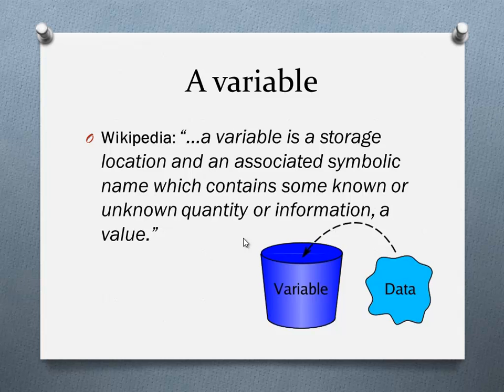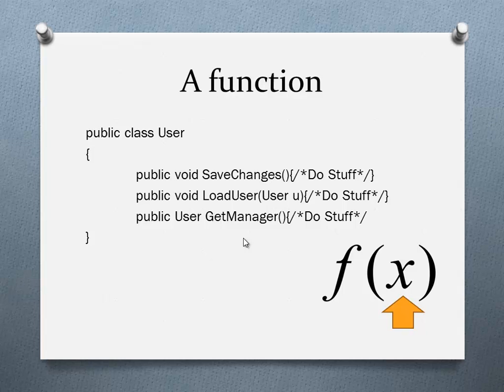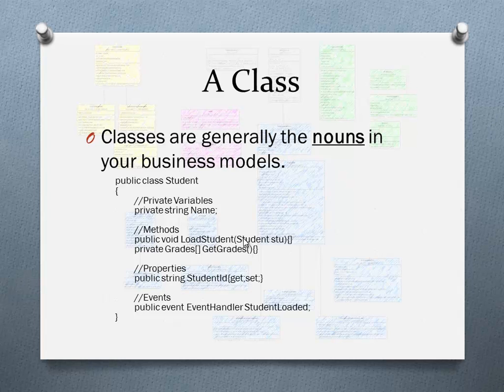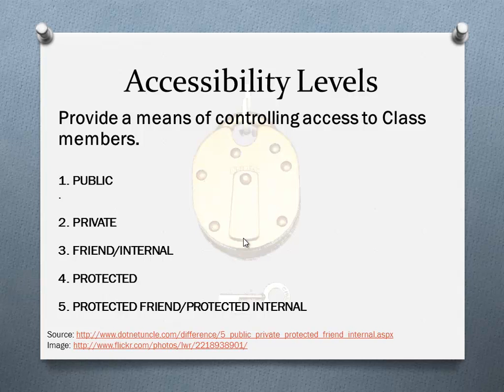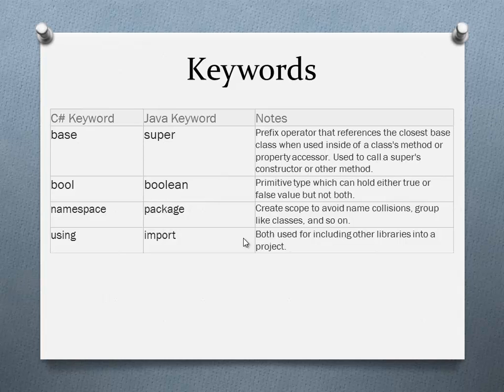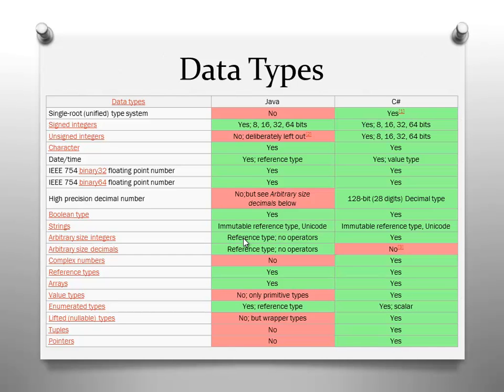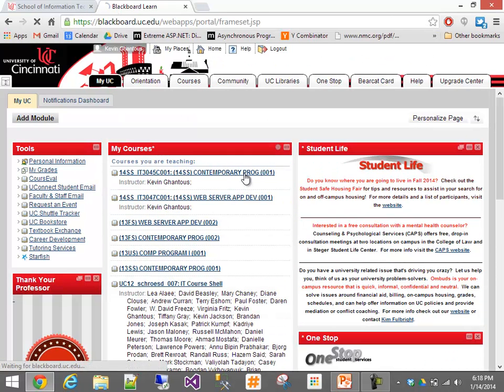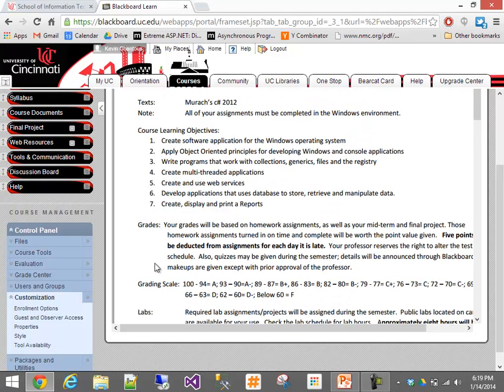Week 1 - Introduction | 14SS Contemporary Programming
Course introduction and a review of Programming 101 and a bit of Java vs C#